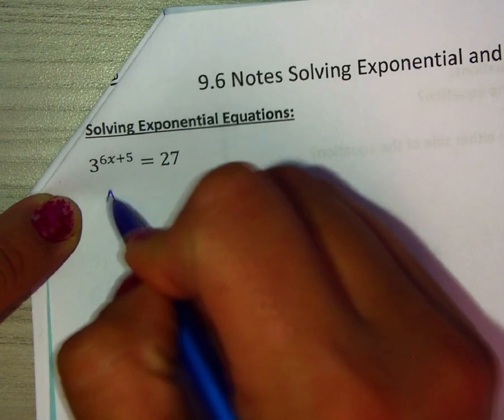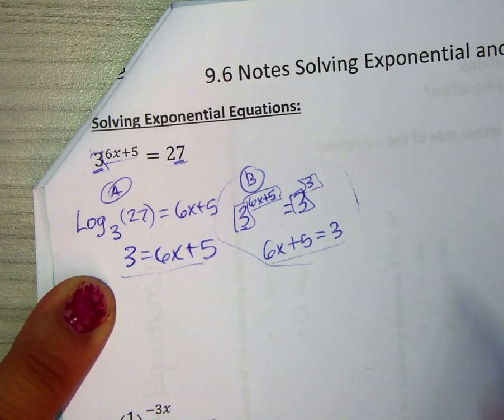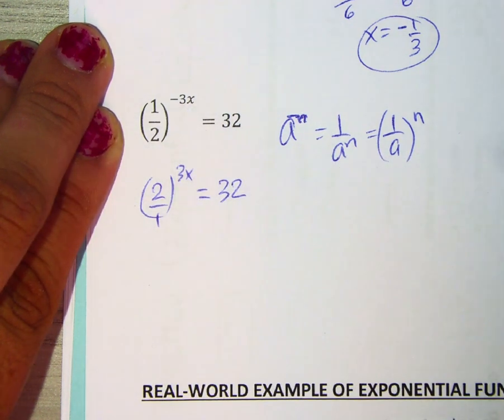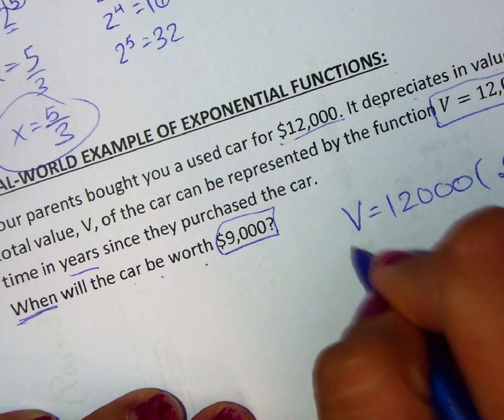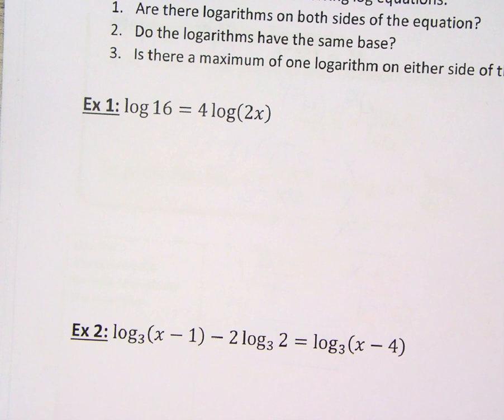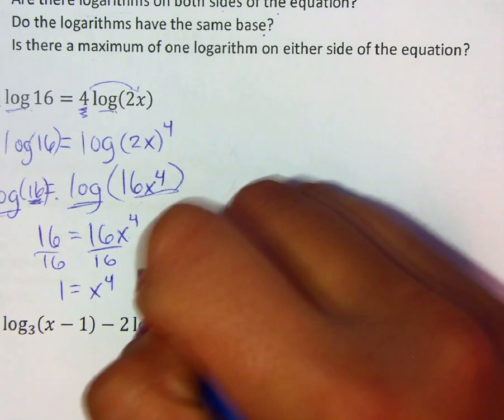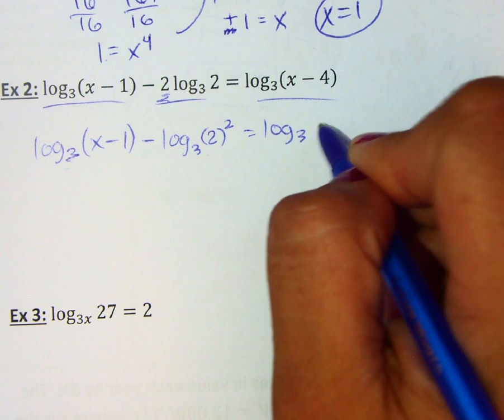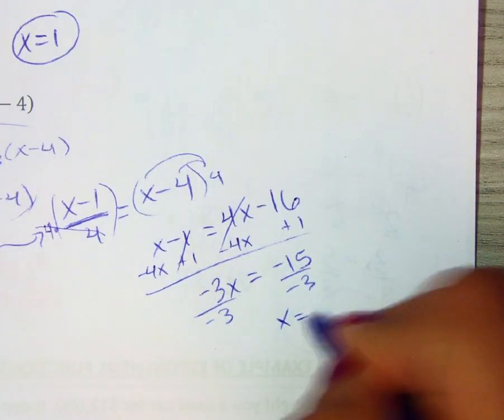Notes 9.6 (Part 1): Solving Exponential and Logarithm Equations